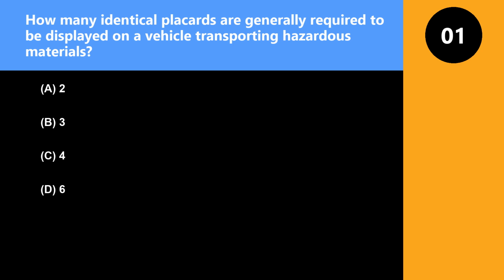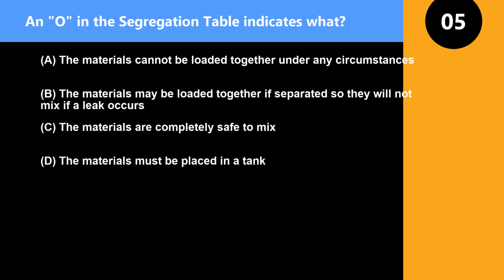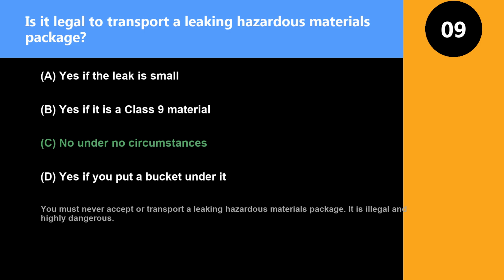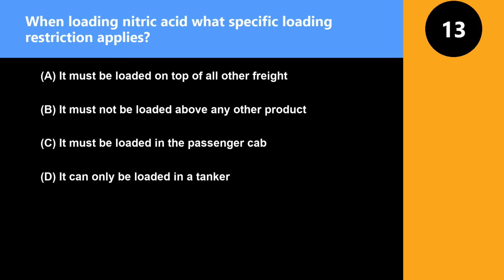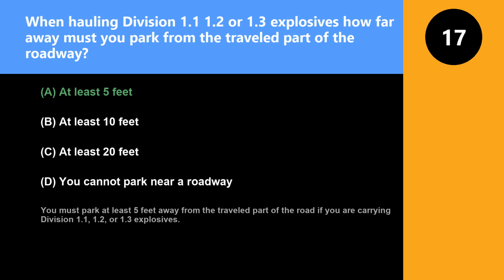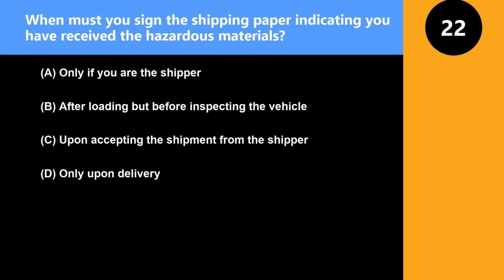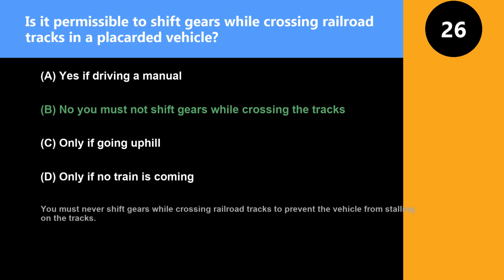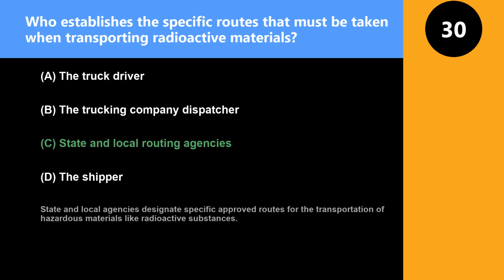CDL Hazmat Practice Test 2026 Loading Placarding and Documentation Mastery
Passing the CDL Hazmat endorsement exam in 2026 requires more than just memorization. It requires a clear understanding of the latest regulations regarding loading, placarding, and documentation. This video breaks down the most critical questions you will face on the official state test, ensuring you walk into the DMV with total confidence. We cover everything from the specific hazardous material classes to the correct placarding procedures that often trip up even experienced drivers.

Whether you are studying for your initial commercial driver license or looking to add the hazmat endorsement to your existing credentials, this practice test mirrors the difficulty and structure of the actual 2026 exam. We focus on the high-frequency topics that examiners prioritize, helping you save study time while maximizing your score. Stop guessing and start mastering the material.

If you are struggling with specific chapters or need comprehensive study guides to guarantee you pass on your first attempt, we provide professional resources and personalized coaching to streamline your path to success. Check the links below to access our full library of 2026 exam materials and support services designed specifically for professional drivers.

Success on this test leads to higher-paying loads and better job opportunities in the trucking industry. Use this practice test as a diagnostic tool. If you miss a question, take note of the rule explanation and review that section of your handbook immediately. Consistent practice is the secret to getting that Hazmat endorsement quickly.

Make sure to watch until the end for a breakdown of the trickiest documentation questions. Good luck on your exam.

for free practice quizzes, exams, test questions, study guides, and exam prep resources. We also provide practice test materials, review questions, study help, and exam preparation resources for learners who want to pass faster and prepare more effectively.